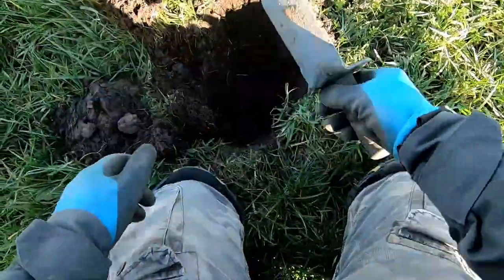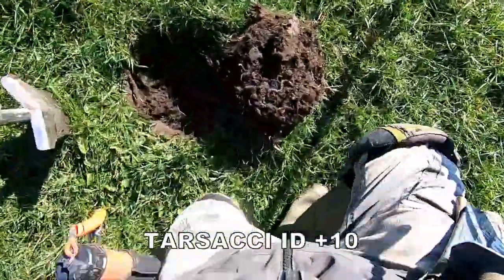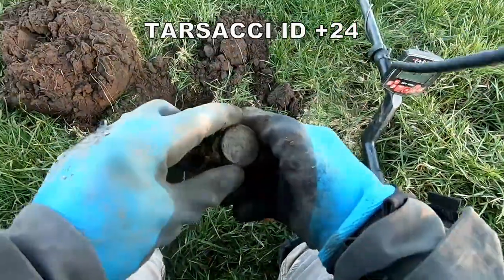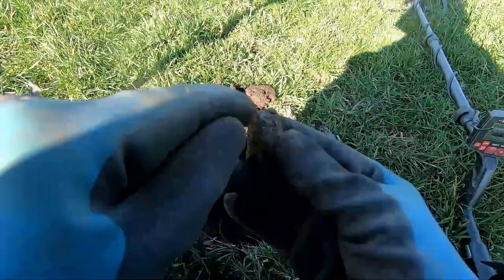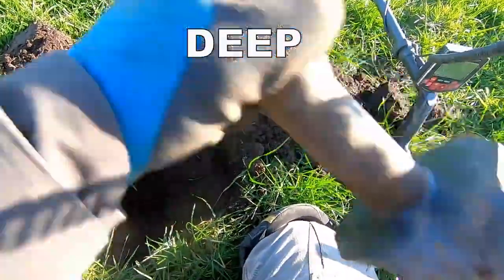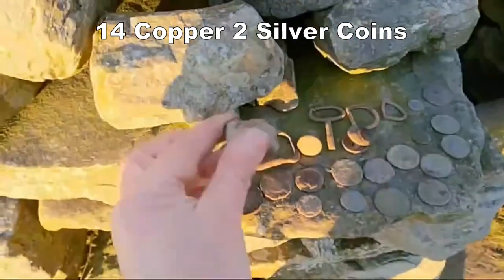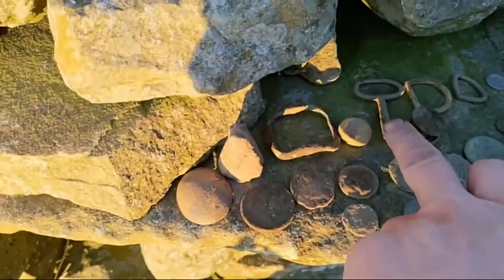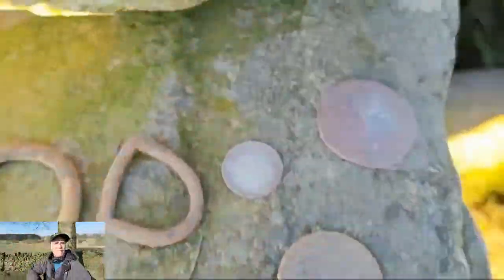OLD FOOTPATH CUT IN THE WALL & WHAT HISTORY IS HERE?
CODE JDA10 FOR SPIN ADISC METAL DETECTORS UK. I found a silver medieval hammered coin by a old stone stile. I am metal detector with the TARSACCI MDT 8000 metal detector, which as the standard 11 inch search coil.